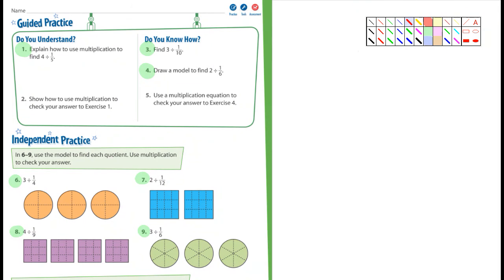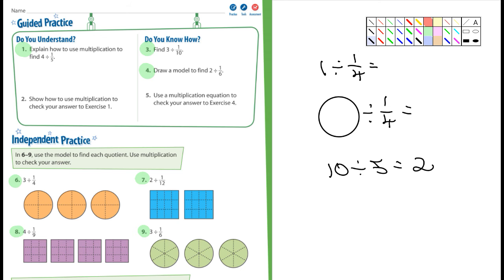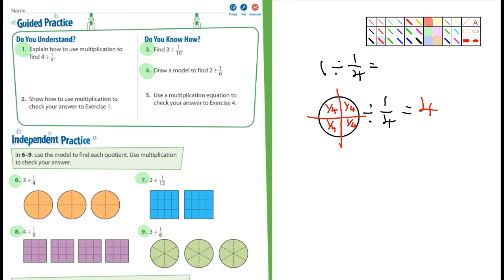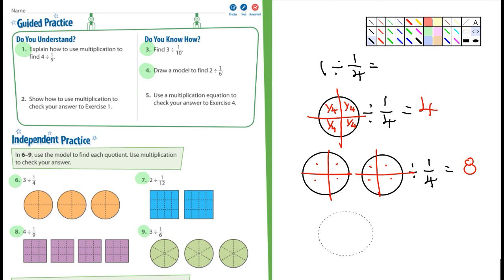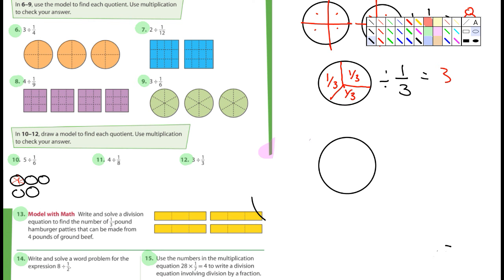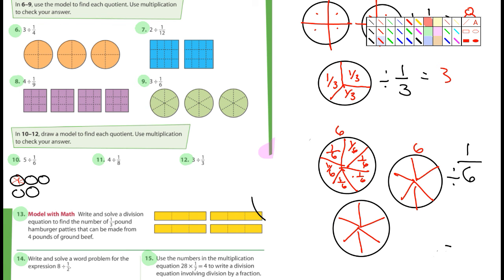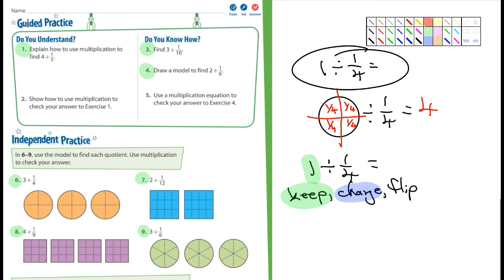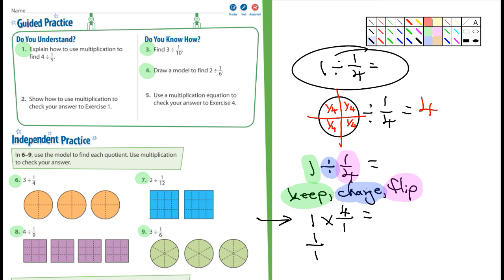5th How to divide whole numbers by fractions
A brief lesson on dividing whole numbers by fractions.